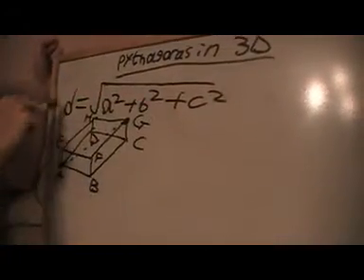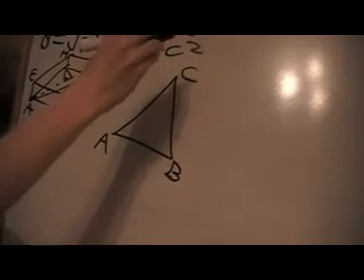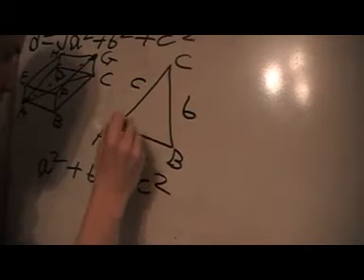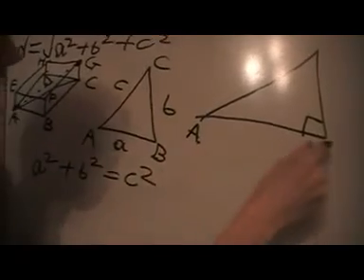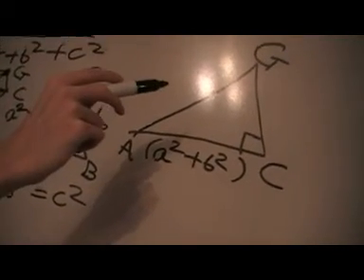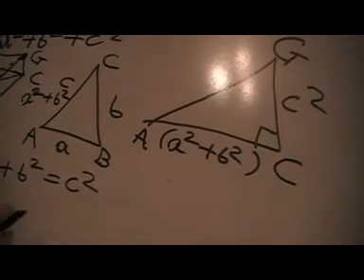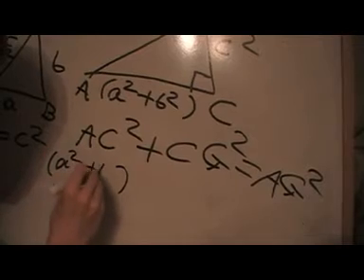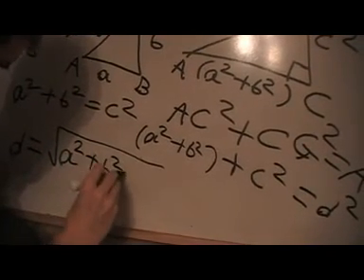proof d=sqrt(a^2+b^2+c^2)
this video is the proof of the formula for the length of the longest diagonal in a cubiod note for a cube all lengths are equal so you would get 3 lots of a^2 so the formula in this special case would be sqrt(3a^2)